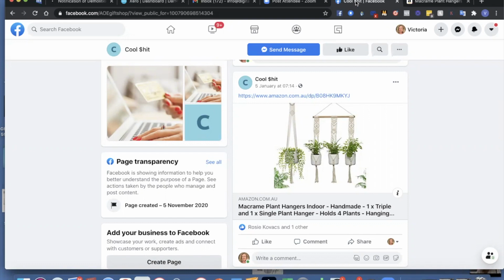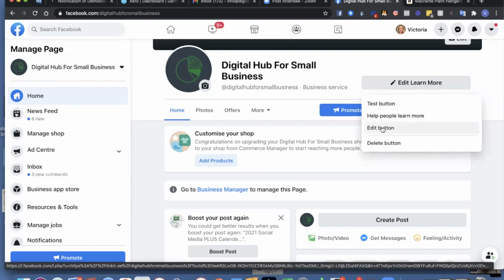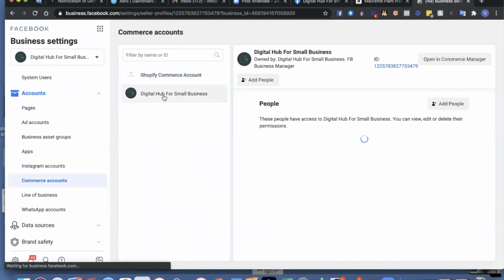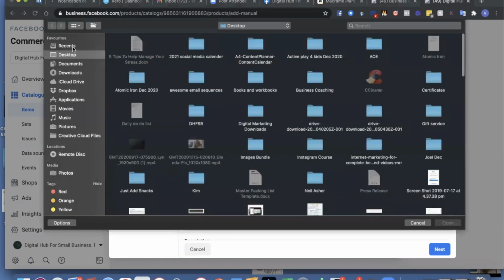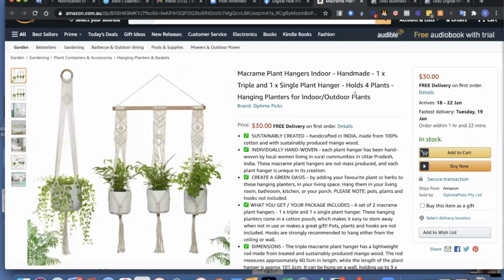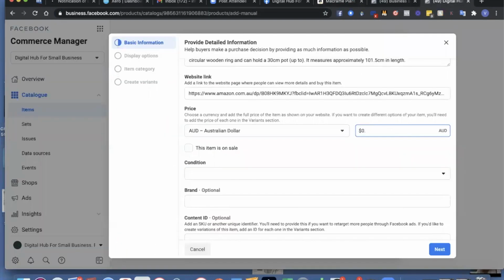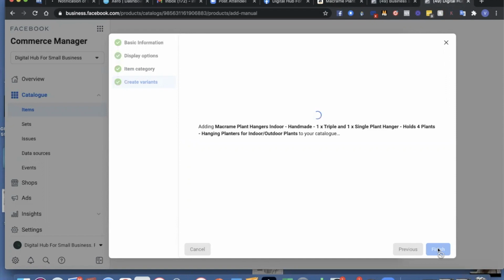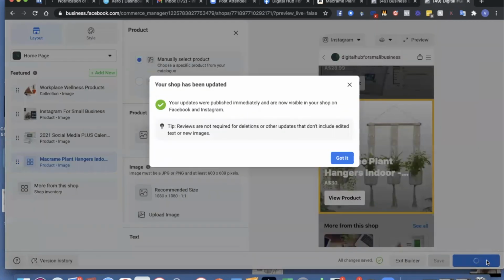How To Set up a Shop on Facebook with Victoria Yuen From Digital Hub For Small Business